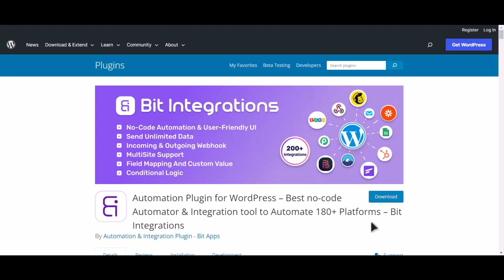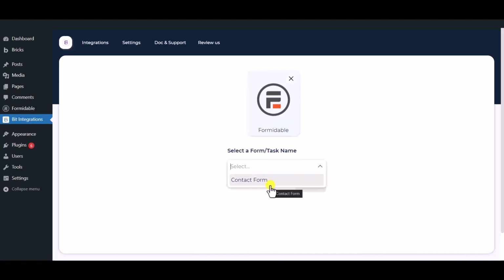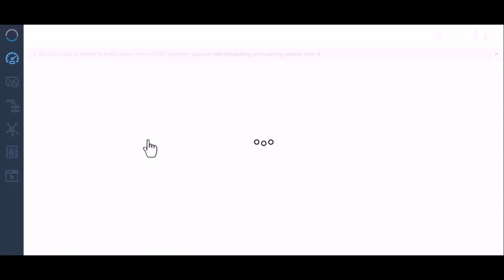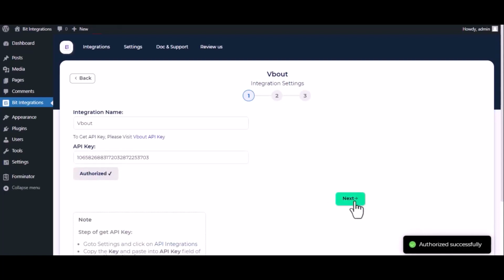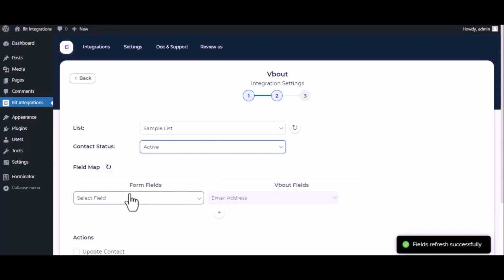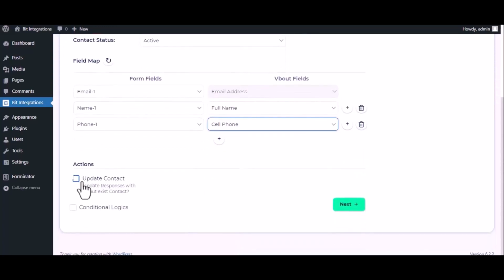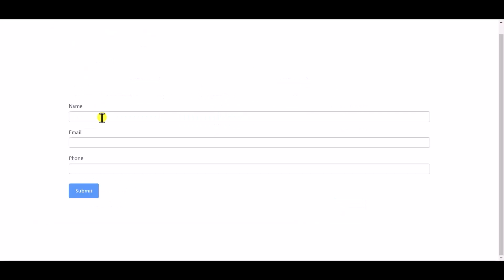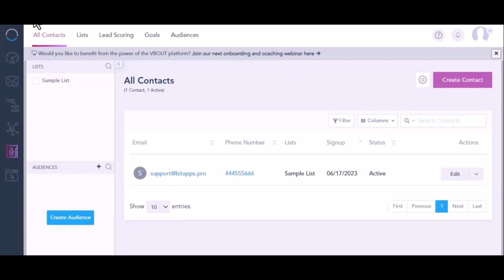Integrating Formidable Forms with VBOUT | Step-by-Step Tutorial | Bit Integrations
Discover the seamless integration between Formidable Forms and VBOUT using the powerful Bit Integrations WordPress plugin in this informative video. Elevate your email marketing campaigns by connecting your forms with VBOUT and optimize your subscriber management and campaign automation.

📋 Join us as we showcase the integration of Formidable Forms with VBOUT using the Bit Integrations plugin for WordPress.
🔗 Seamlessly connect Formidable Forms with VBOUT to streamline your form submissions and enhance your email marketing efforts.

Key highlights of this video:

✅ Learn how to effortlessly integrate Formidable Forms with VBOUT using the Bit Integrations plugin, allowing you to capture form data and automatically sync it with your VBOUT account.

🚀 Bit Integrations Free Version: Get started with integrating Formidable Forms with VBOUT by downloading the free version of Bit Integrations from the WordPress plugin directory:

💼 Upgrade to Bit Integrations Pro: Unlock advanced features and maximize the potential of your Formidable Forms and VBOUT integration. Upgrade to the Pro version of Bit Integrations and supercharge your email marketing capabilities:

Integrate Formidable Forms with VBOUT effortlessly using Bit Integrations and revolutionize your email marketing strategy.